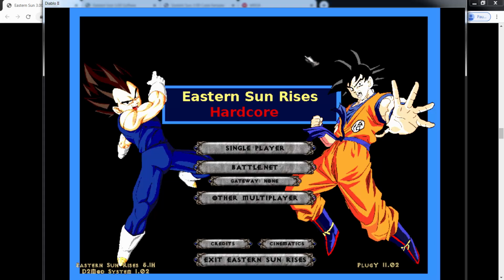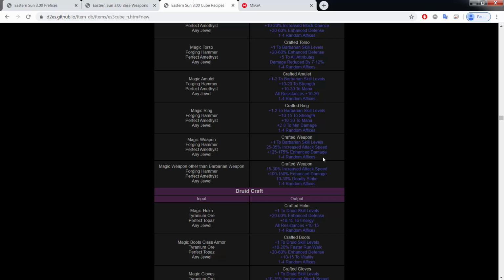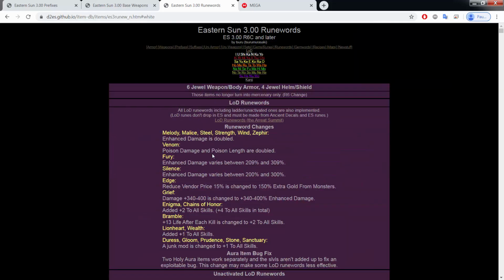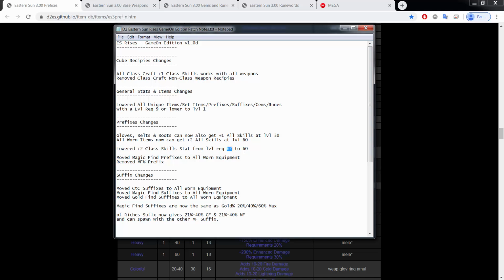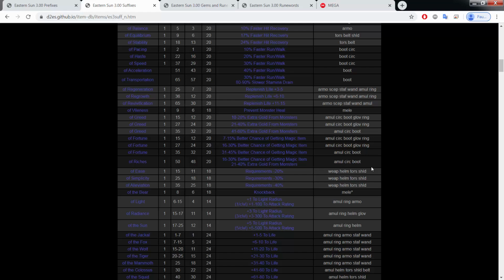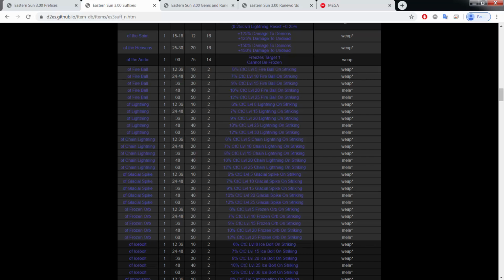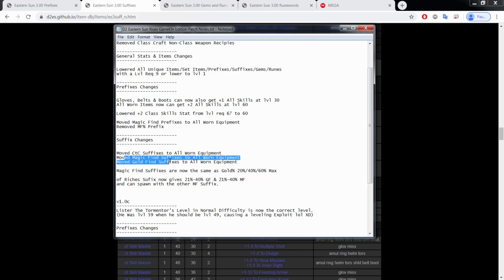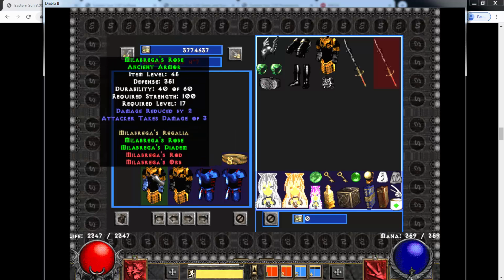Diablo II Mod Releases - Eastern Sun GameOn v1.0d (Class Craft + Rare Stats + Low Lvl Req Changes)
This is The Eastern Sun Rises Mod 2018 - Edited slightly in 2019 by me.
You just need Diablo II & The D2SE ModManager to Play.

Diablo II Eastern Sun Rises Mod
Diablo 2 Collecting The Best Everything